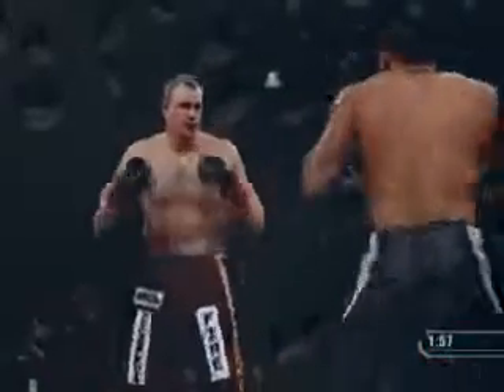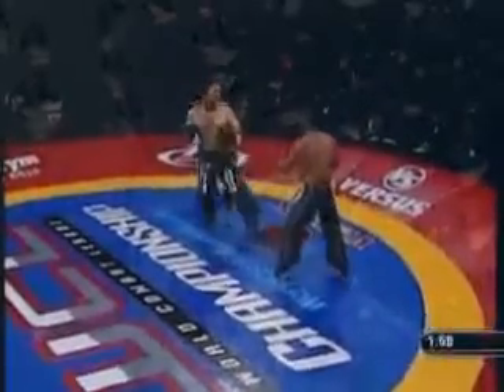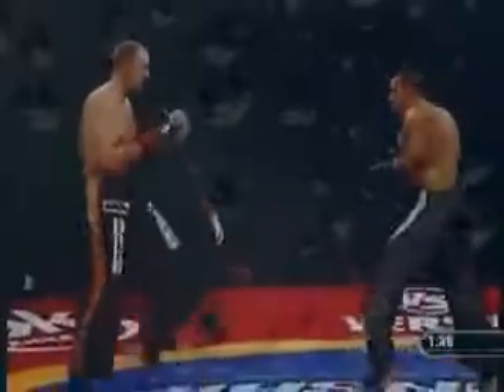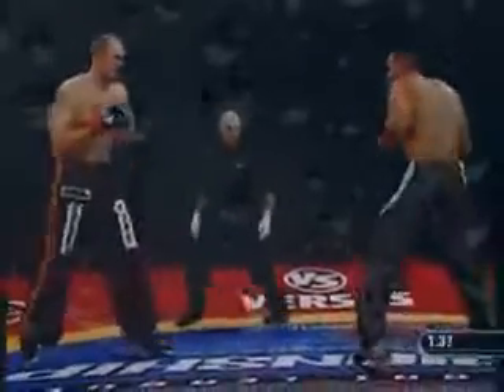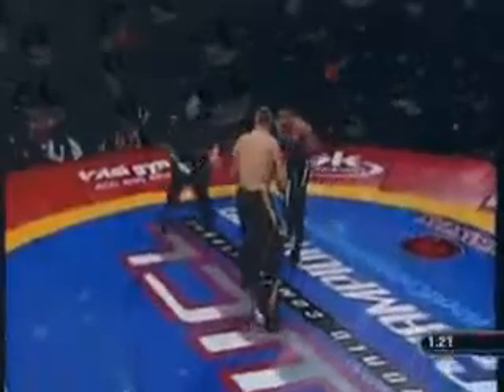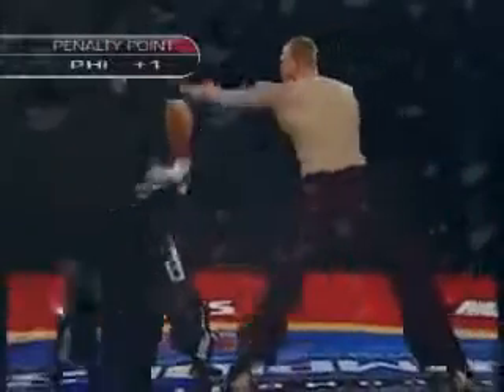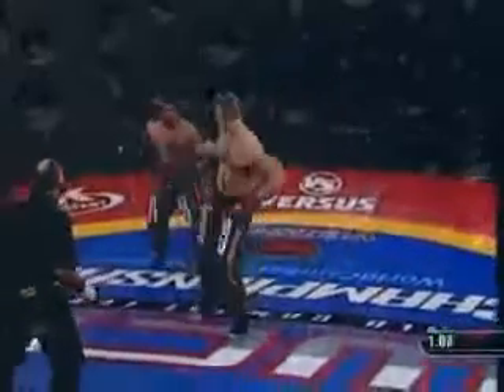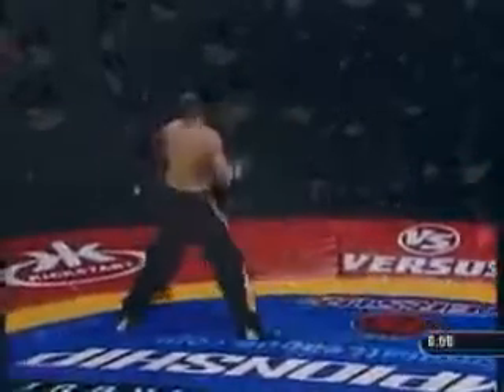Real fights I street knockoutsWCL Donald The Grinch Vickers vs Dan Erickson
Real fights I street knockoutsCrowd fan fight in stands at Boston Bruins Montreal Canadiens Hockey G